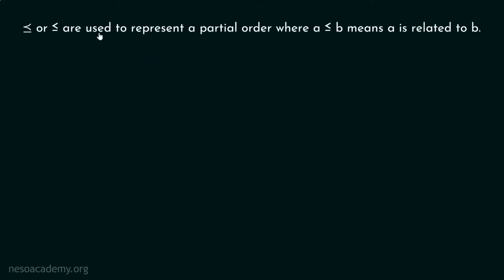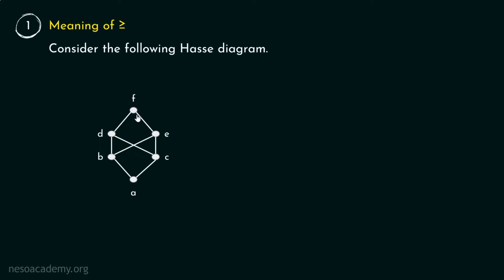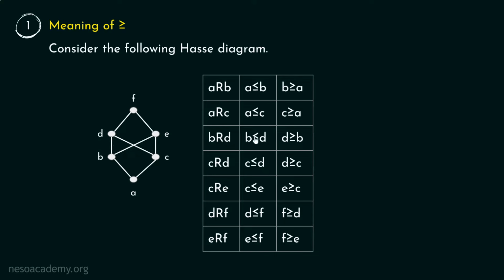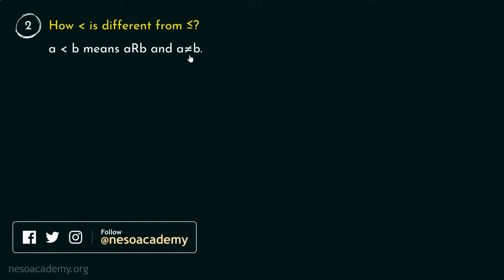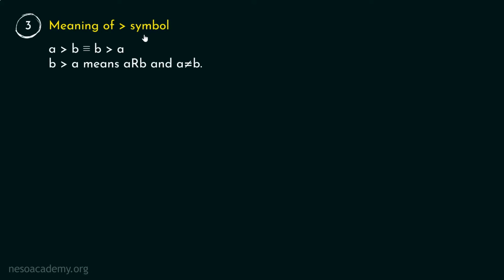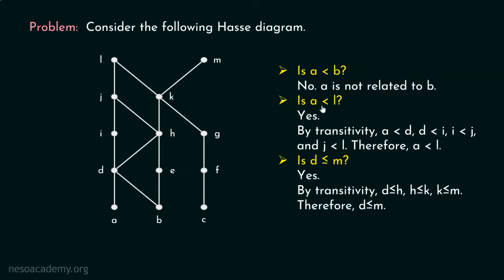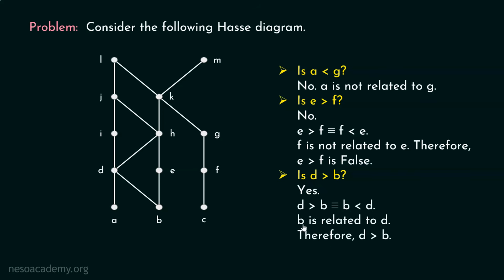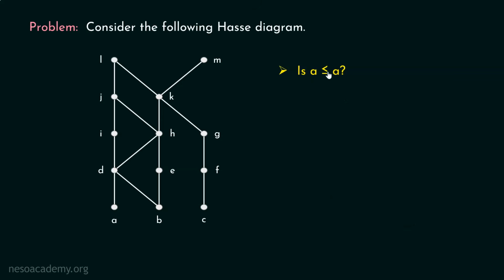Symbols for Partial Order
Discrete Mathematics: Symbols for Partial Order
Topics discussed:
1) Different symbols to represent a partial order.
2) Identifying the symbols correctly in the given problems.